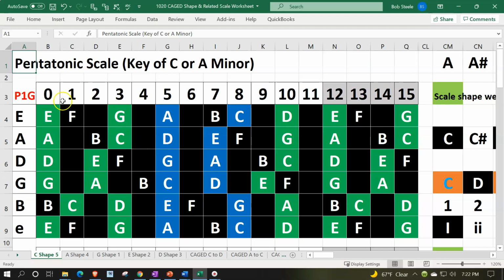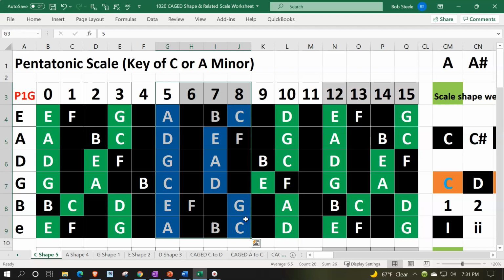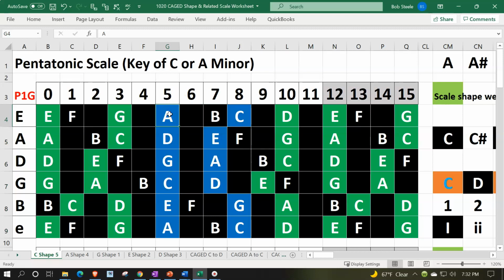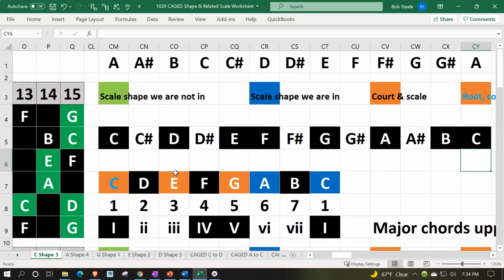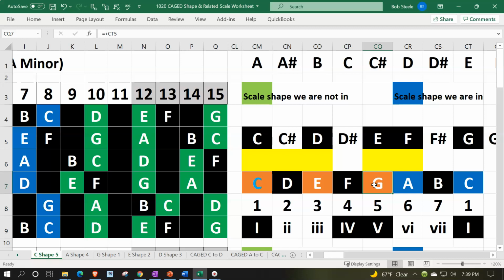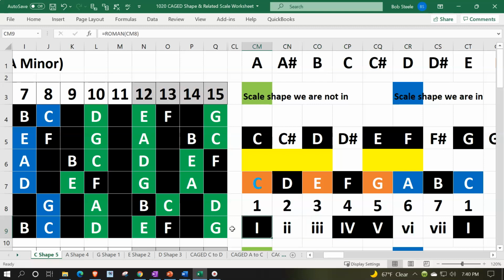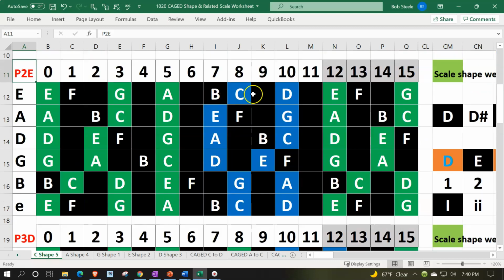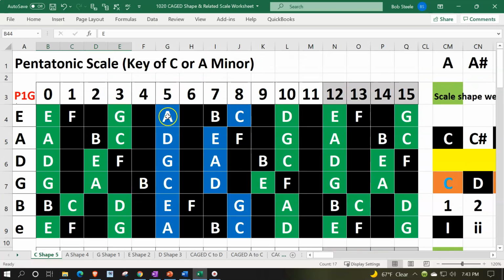Pentatonic Scale Key of C Major or A Minor 3020 Guitar lessons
Pentatonic Scale Key of C Major or A Minor
Common Methods of Learning Guitar
Class code: 5r4ouap
Guitar lessons